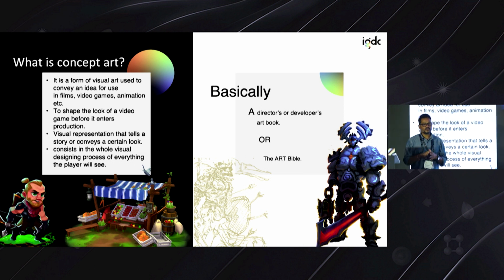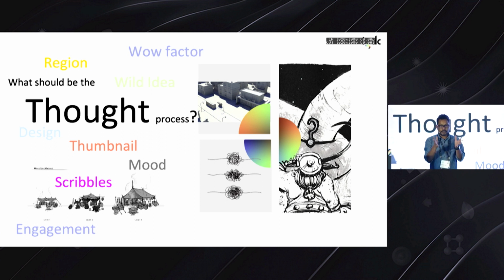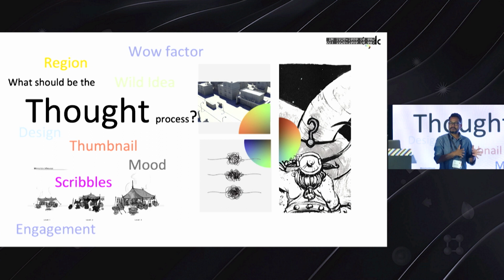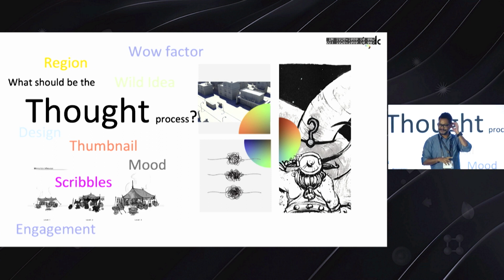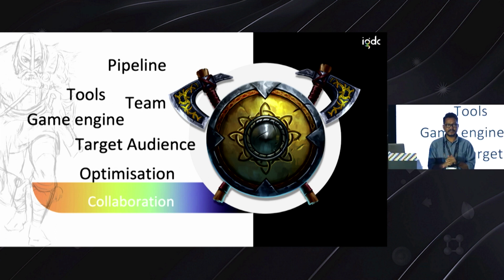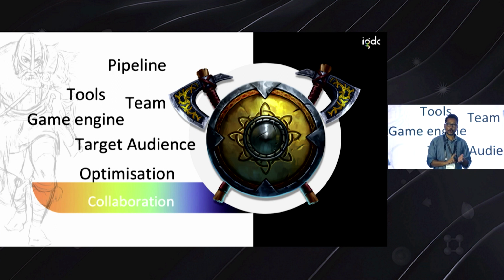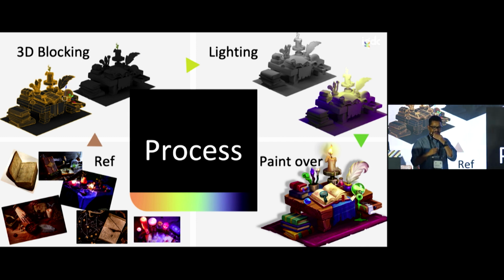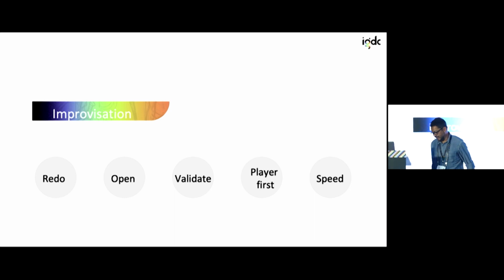Concept Art for games: The thought process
Speaker: Naresh Das, EiTriStudio